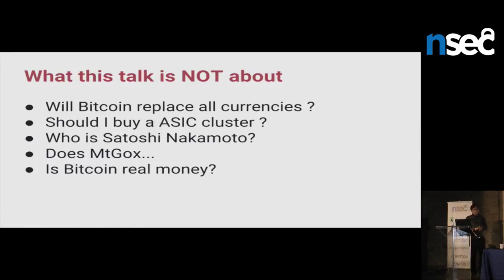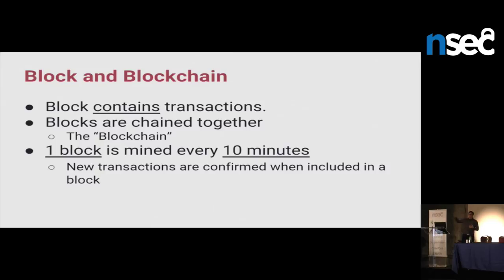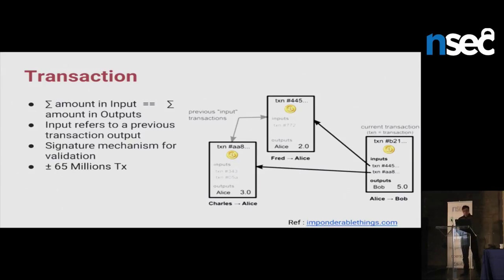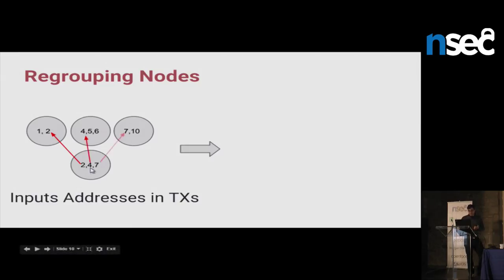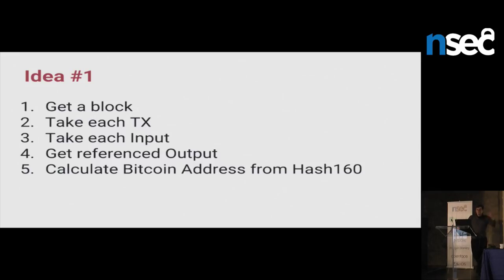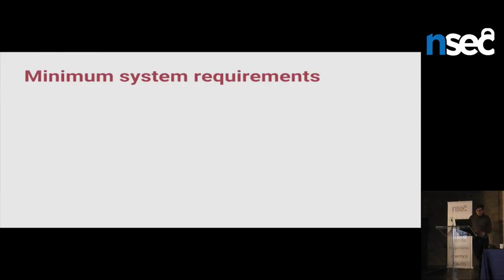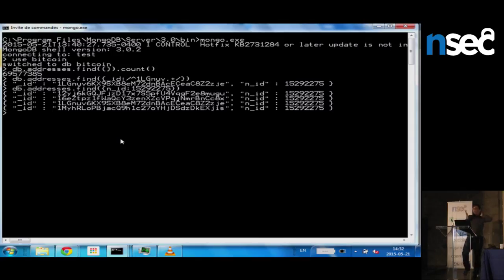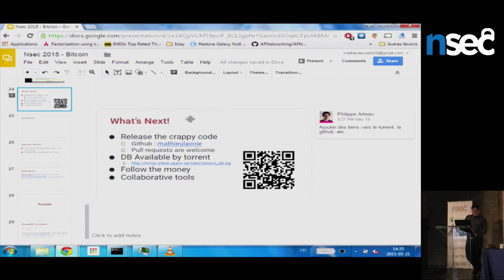NorthSec 2015 - Mathieu Lavoie - Bitcoin : Putting the "Pseudo" Back in Pseudonymous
During this talk, we will present a toolkit that, amongst other uses, makes it easier to link multiple addresses as being owned by a single user, thereby allowing you to associate address groups to a real identity using other public sources of information, and who knows, we might just be able to track down the next Silk Road…